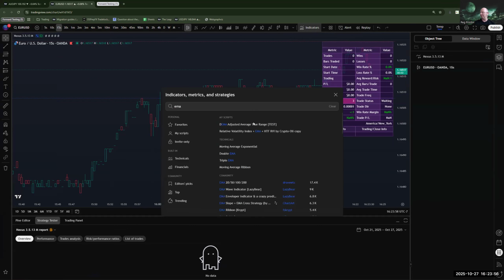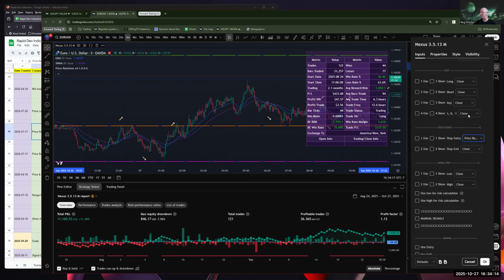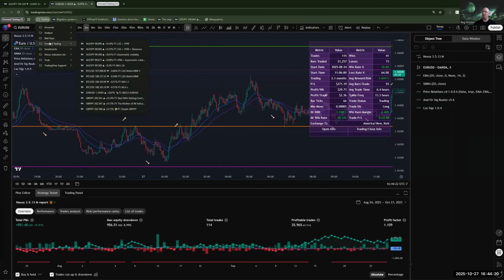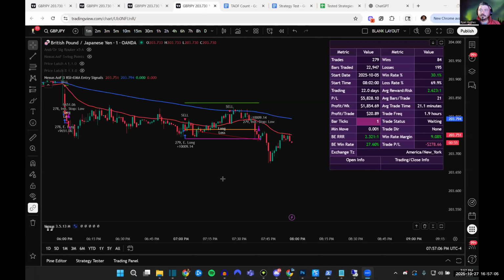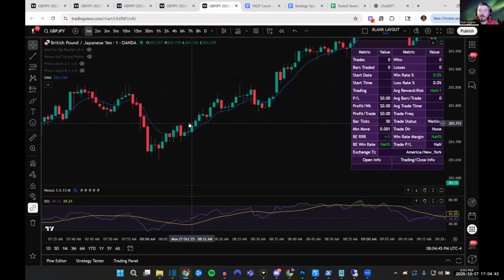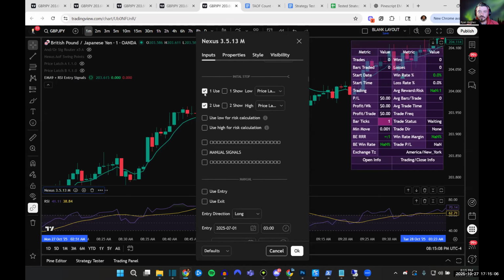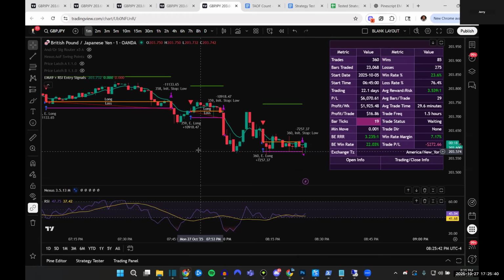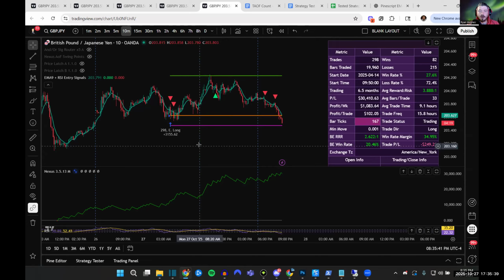Nexus Trading: Q & A + How To — 2025-10-27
A walk through with a someone who has never seen such a system before and you will see one or more "Ah ha" moments.

Nexus is a tool to quickly test just about any type of strategy and get metrics on your trading strategy without spread sheeting, hours of marking up charts, and makes forward testing a breeze.

1:21 What the component system is and why it matters
2:41 Introductions and roles
4:24 Why Nexus exists and how it evolved
12:27 Human element vs strict rules in automated trading
18:20 Live build with components (EMA/SMA cross)
25:53 Adding rules and combining with AND OR
34:42 Cascade component and confirmation timing
38:19 Forward testing workflow and reading results
43:05 Automation, access, and community model
49:02 Jerry’s background and time commitment
51:53 Ryan’s workflow and blank layout setup
57:44 Defining a simple EMA9 plus RSI strategy
1:04:58 Generating code, adding to chart, wiring to Nexus
1:10:52 Flip the logic and evaluate profitability
1:14:12 Tune risk to reward and avoid over-fitting
1:22:01 Equity curve view and time frame checks
1:25:30 Key takeaways on simplicity, RR, and psychology
1:34:49 Closing remarks and recording wrap
Where to find Nexus: